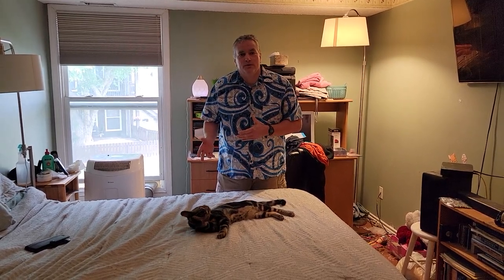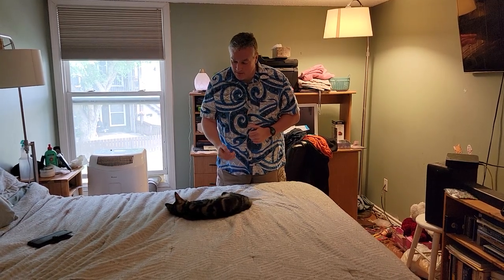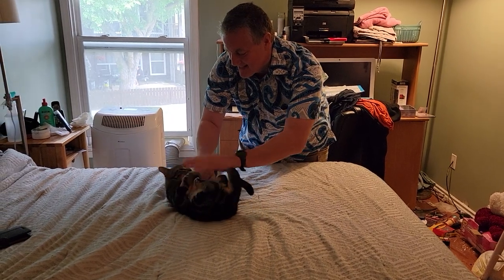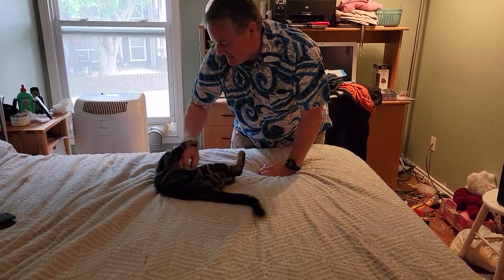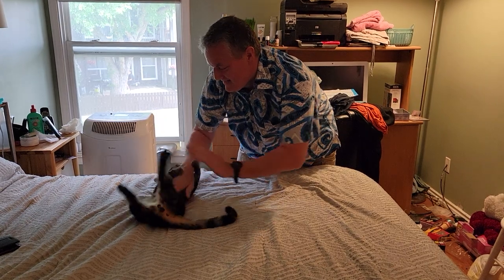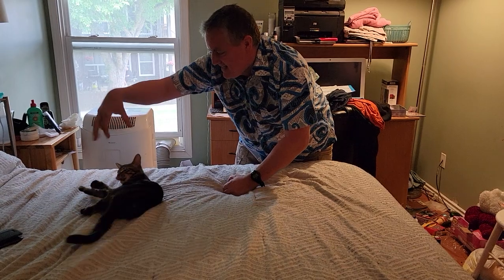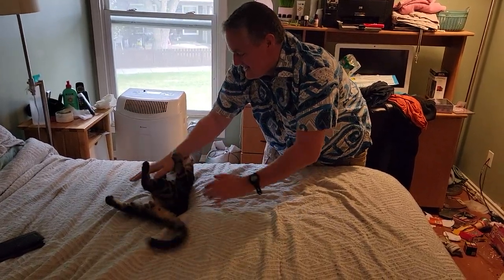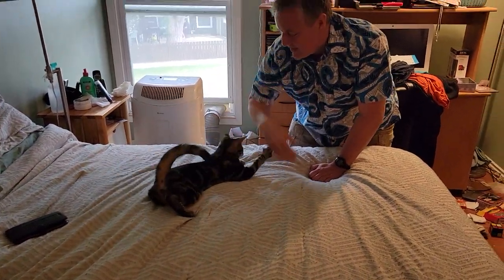CAT HUMOR - How to tease your cat with the Drum Treatment